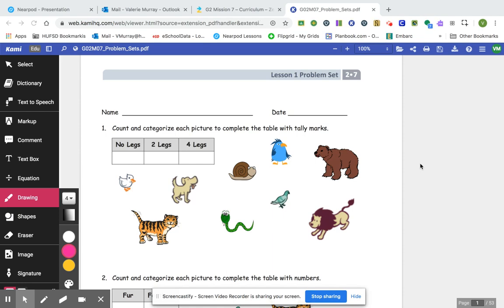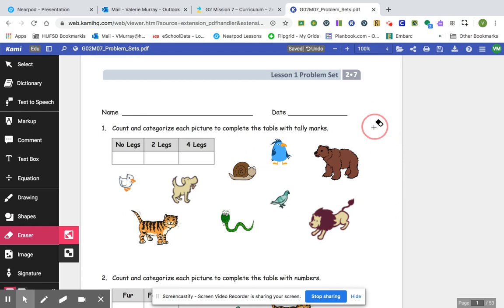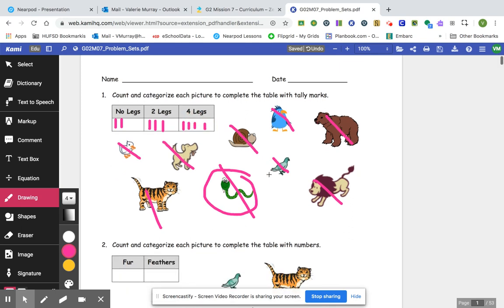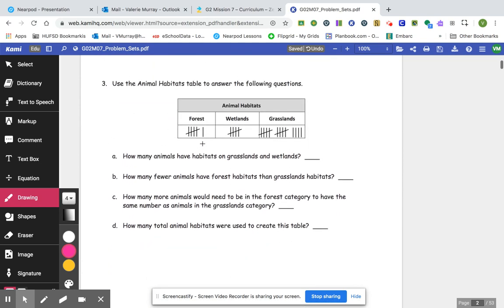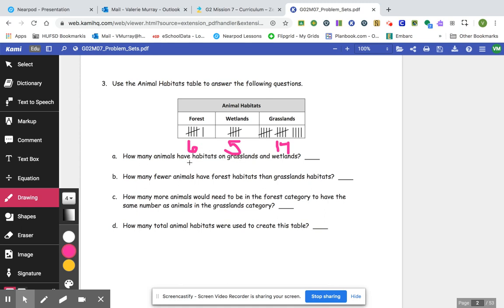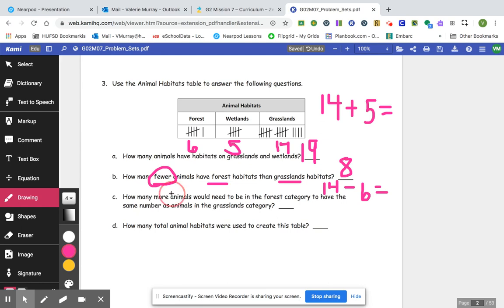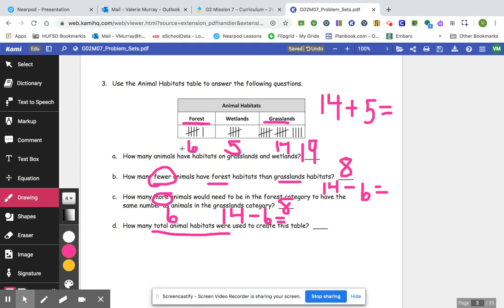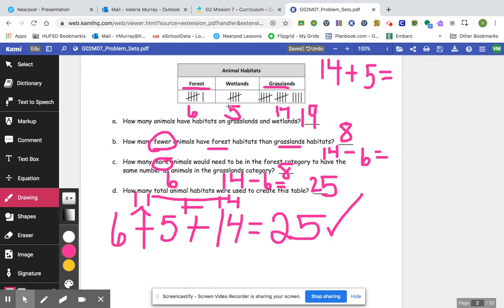Module 7- Lesson 1